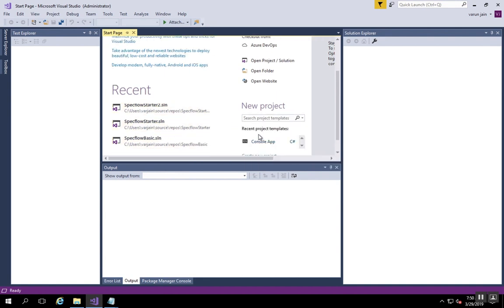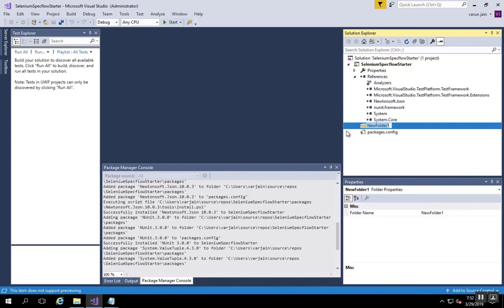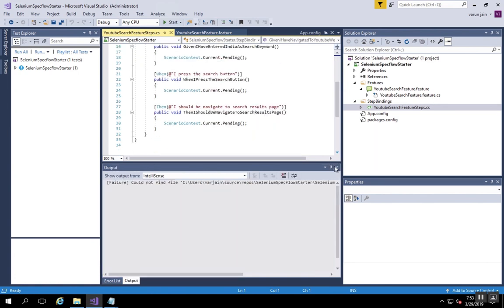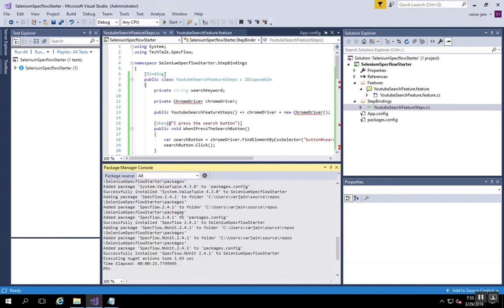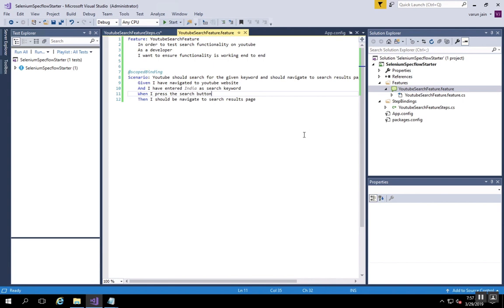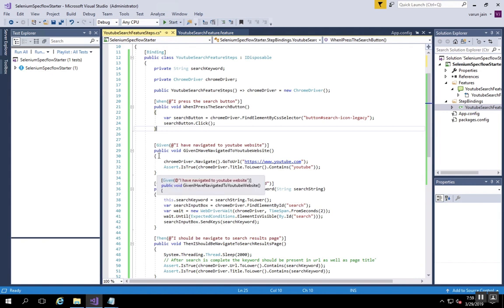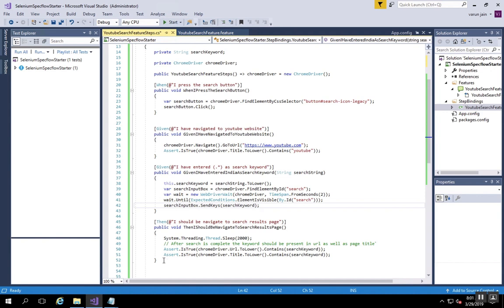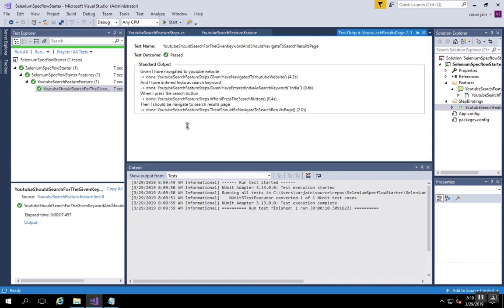End to End Example of Using Specflow And Selenium Webdriver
Selenium Tutorial on Perfect Example of Using Specflow And Selenium Webdriver

In this video, we will see an end to end example of using Specflow based BDD specifications and also get to know how the tests will be executed via Selenium Webdriver.